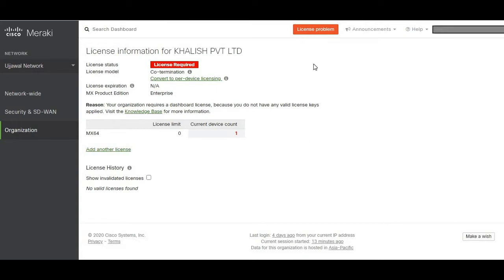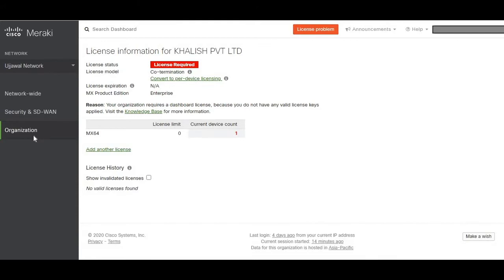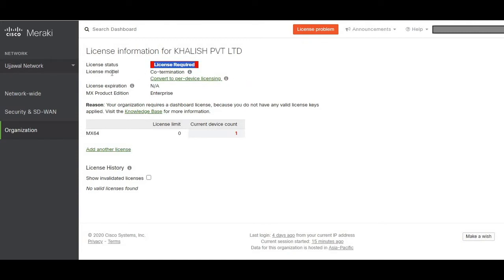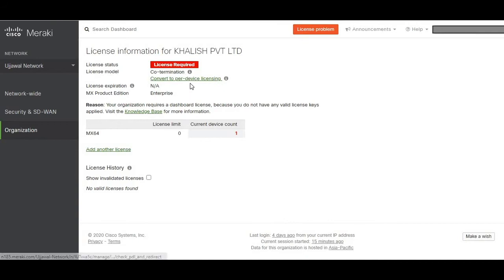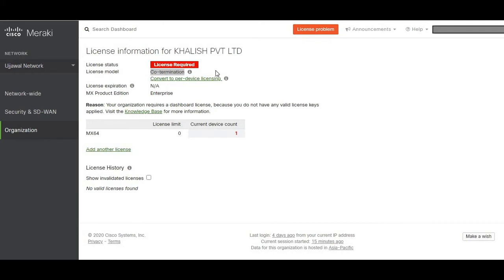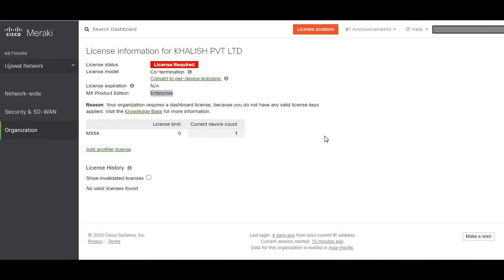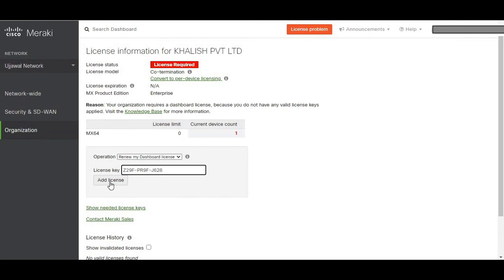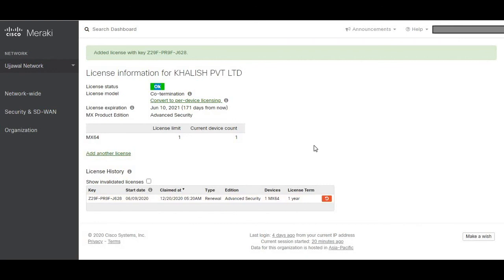Meraki License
How to add Meraki License and when to add Meraki license. Different kind of licensing model.